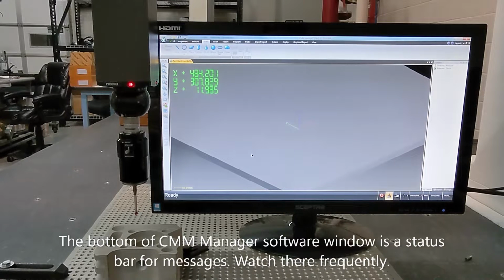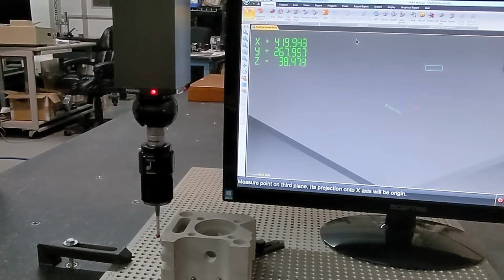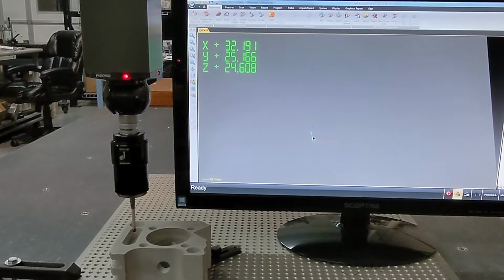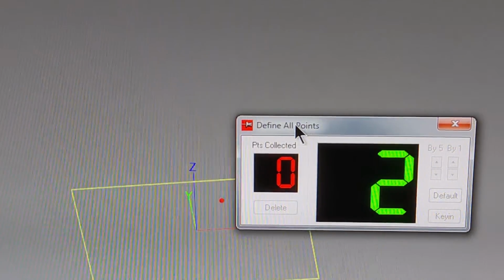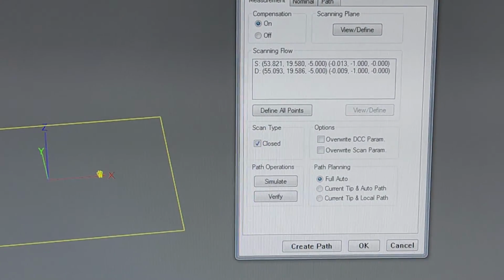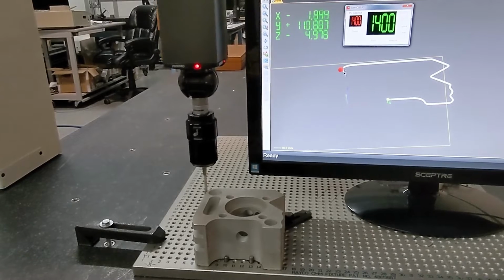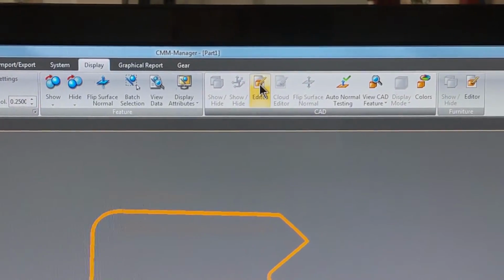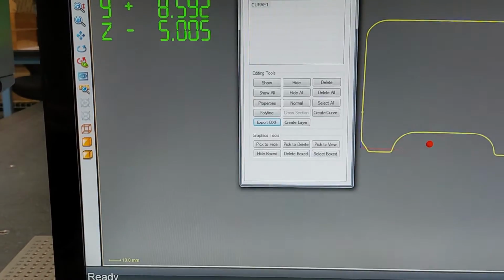CMM Manager 2D Scan to dxf CAD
This is a video demonstration showing how to use CMM Manager measurement software package along with a Renishaw Analog Scanning probe equipped CMM to scan an unknown object for the purpose of reverse engineering, and then turning the 2D point cloud into a curve and exporting as a dfx CAD file.